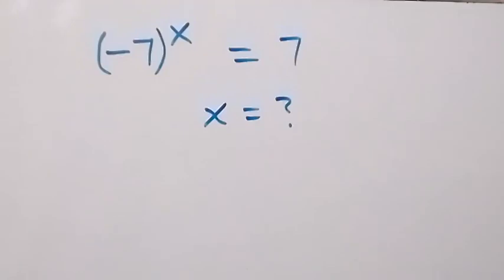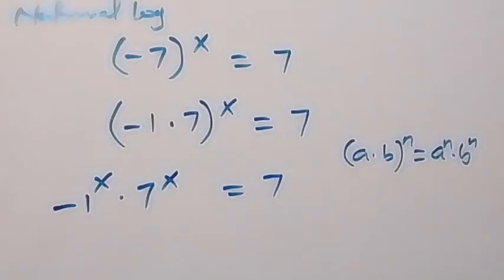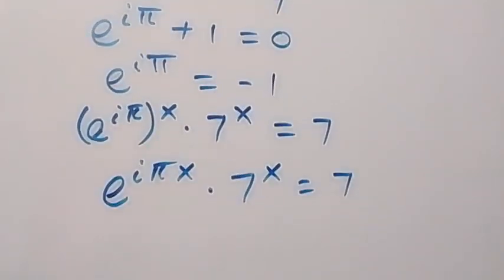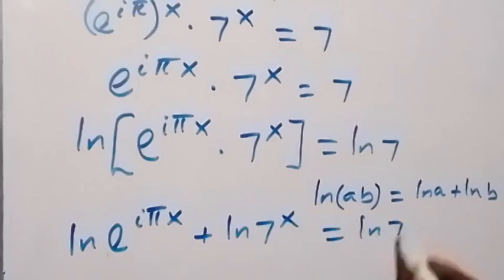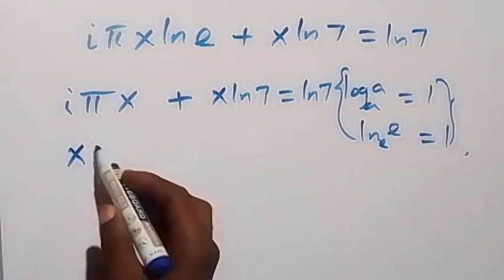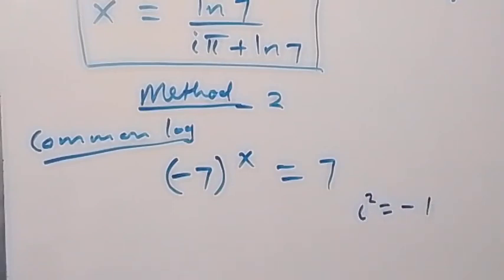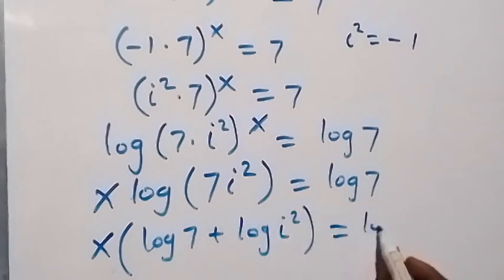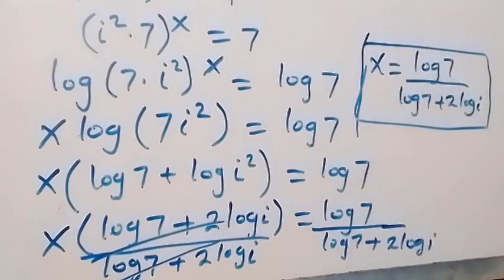Germany | Can you solve this? | Math Olympiad